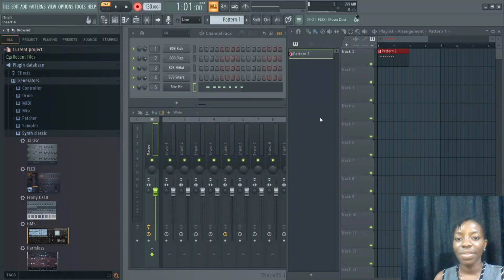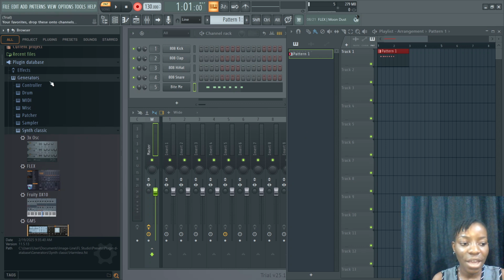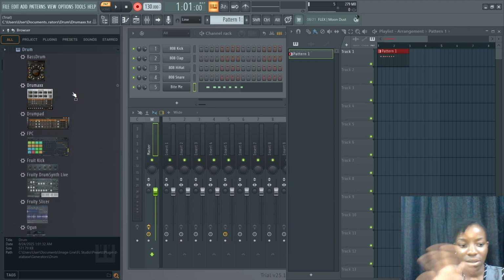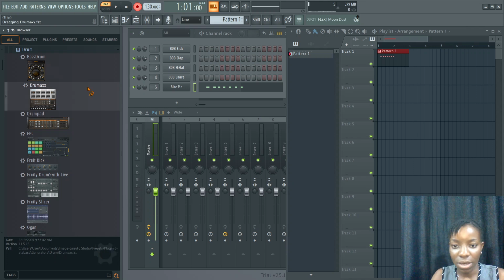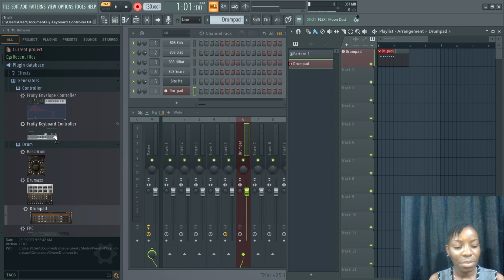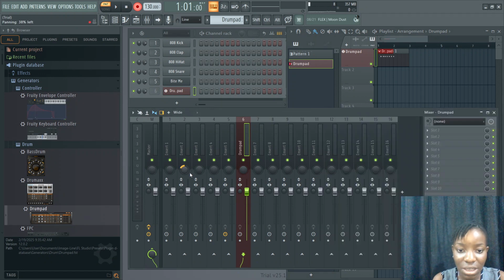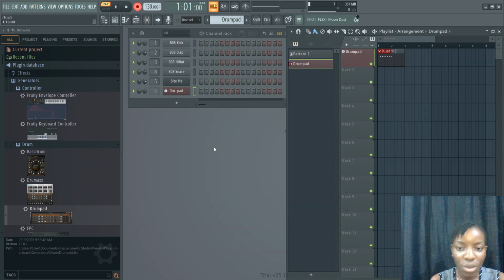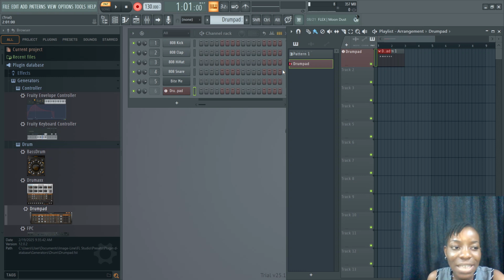How To Change BPM Of Sample In FL Studio (Quick Tutorial)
In this video I will show you How To Change BPM Of Sample In FL Studio. It would be good if you watch the video until the end so that you don't miss important steps.